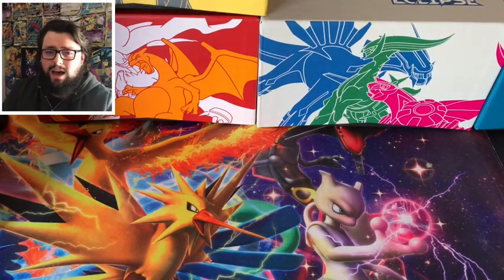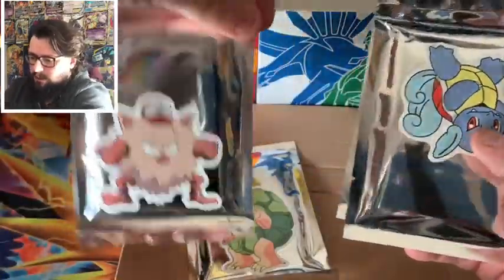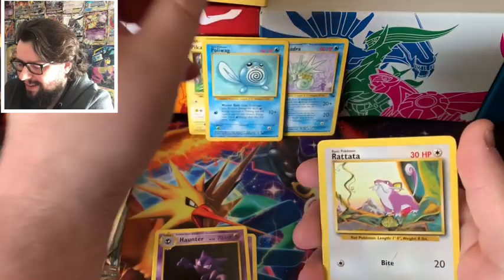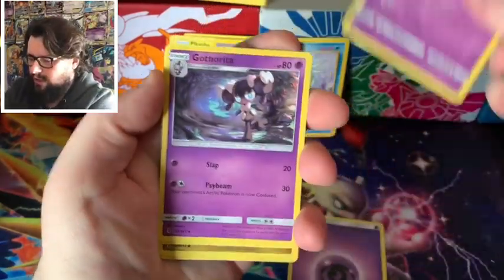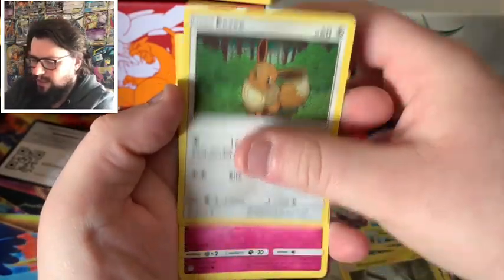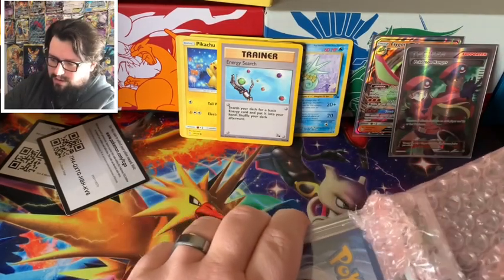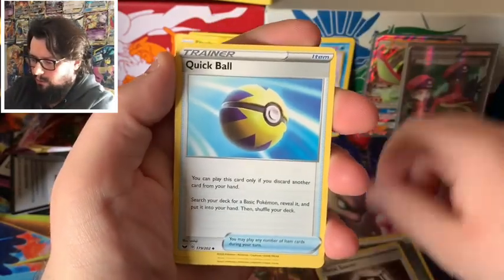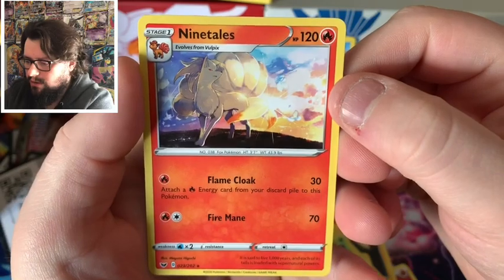Sword and Shield release day with a mystery box as well!!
Opening another mystery box and opening up my first Sword and Shield packs.

Let me know what you’ve opened up on release day for Sword and Shield